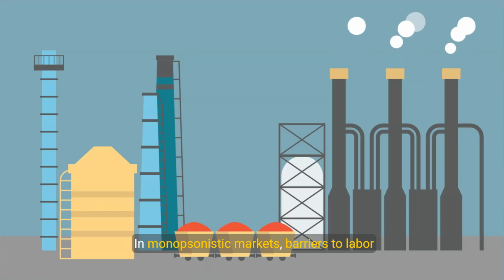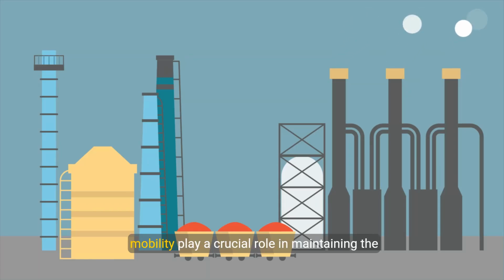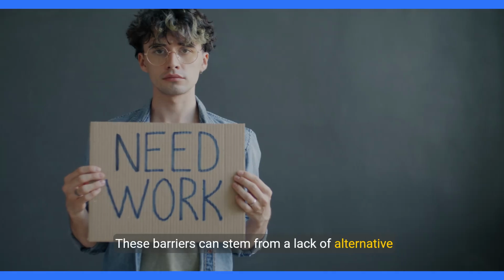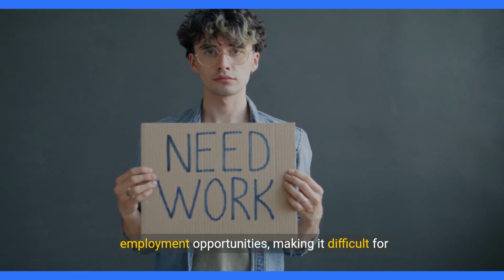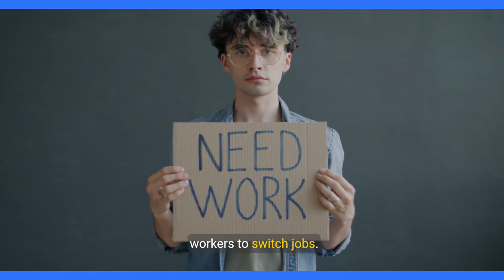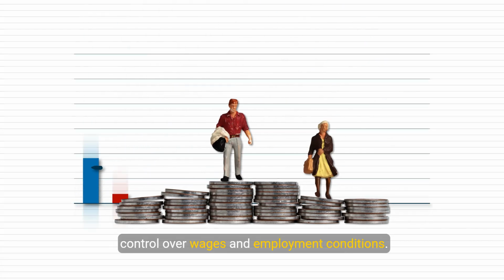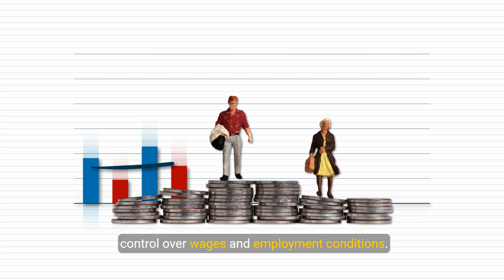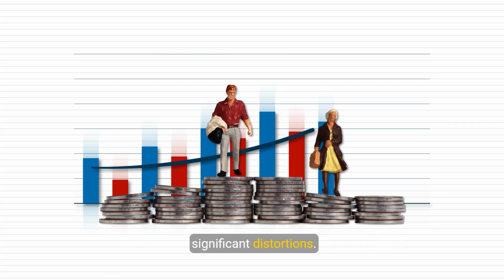💸AP Microeconomics Unit 5.4: Monopsonyistic Markets💸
"Learn about monopsonyistic markets in AP Microeconomics! This lesson covers monopsony power, wage-setting, market inefficiencies, and real-life examples from small-town employers to college sports."

💸Welcome to our AP Television channel! Here, we dive deep into the principles that govern entire economies. Whether you're studying for an exam or just looking to understand key economic concepts, we've got you covered. Our videos cover everything from basic economic concepts and market structures to complex macroeconomic models, financial systems, and global trade. You’ll learn how to interpret economic data, create and analyze graphs, and master the skills needed to explain economic outcomes and policies. Join us to break down the core units of the AP MicroEconomics curriculum, prepare for the exam, and enhance your understanding of the global economy💸